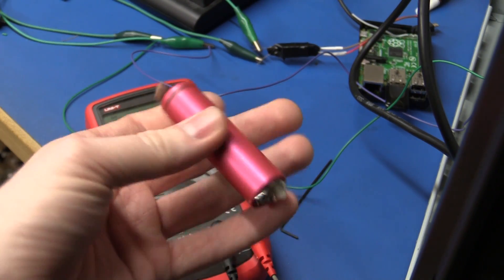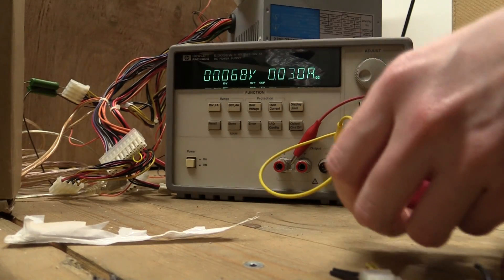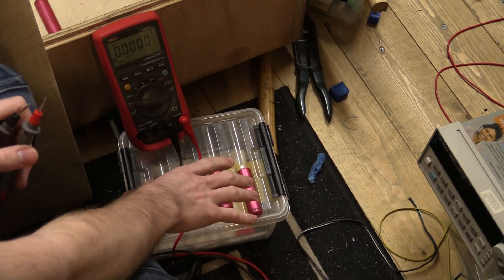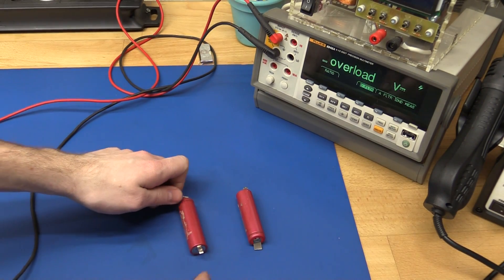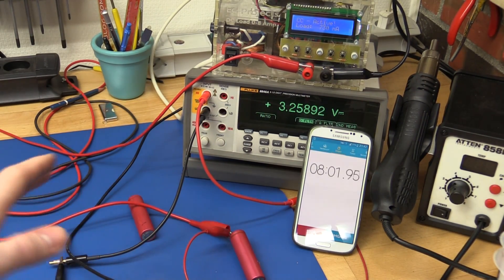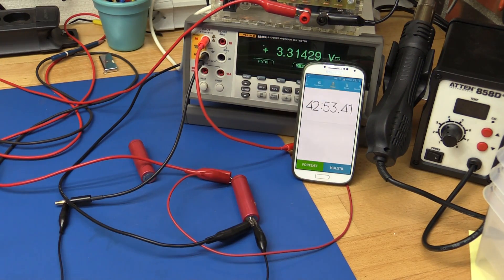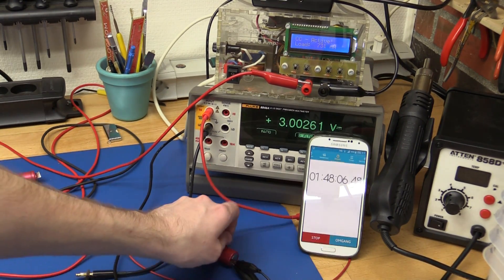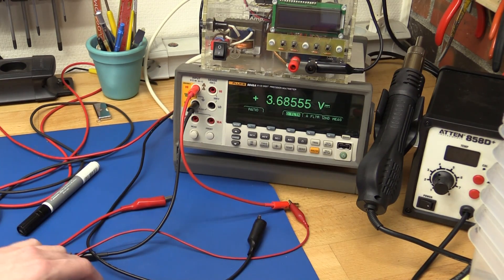Salvaging Li-ion Batteries From Old Laptops - (Unlucky this time) - Ec-Projects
In this video I test the batteries out of a (very) old laptop computer.
¤¤¤¤ -- SUPPORT Ec-Projects -- ¤¤¤¤